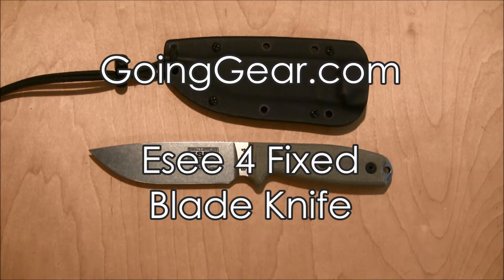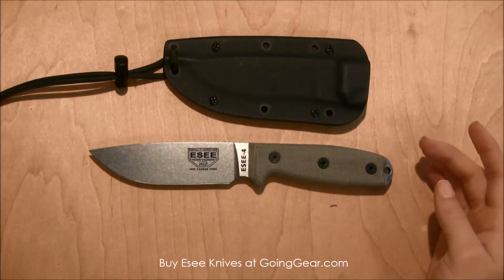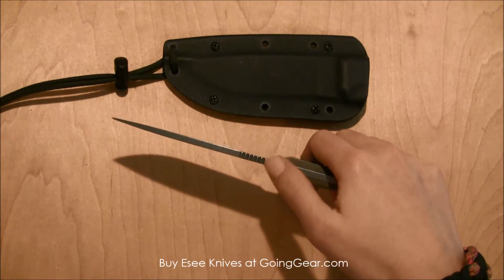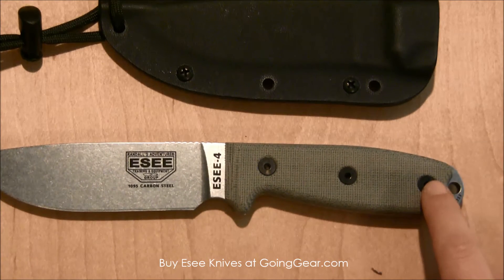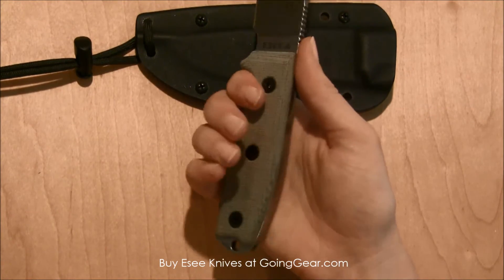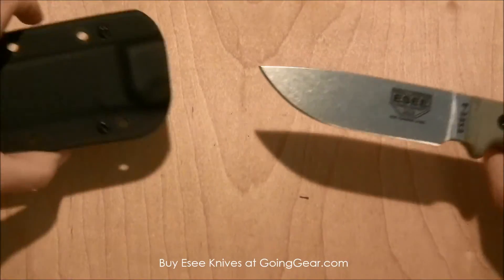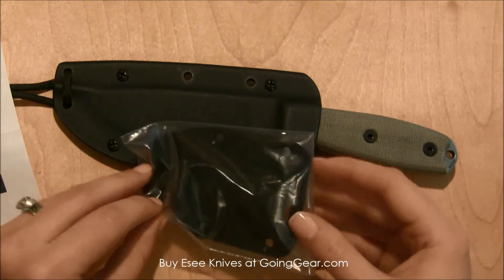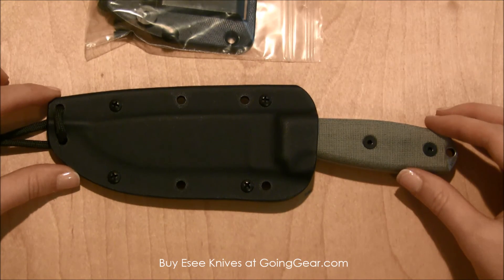Esee 4 Fixed Blade Knife